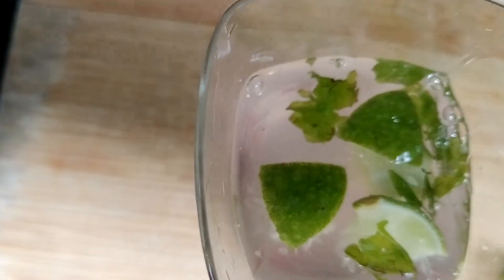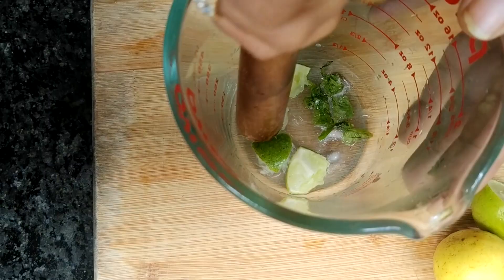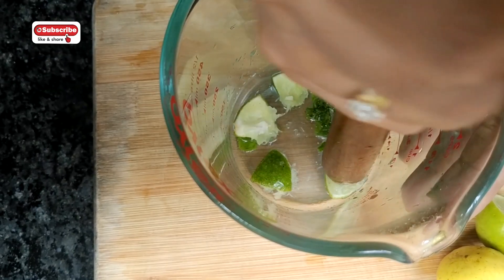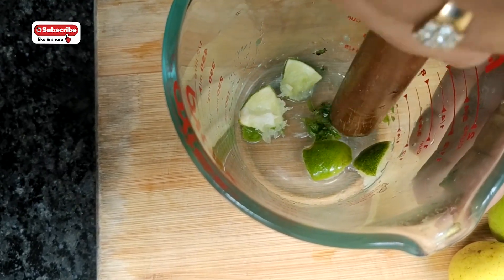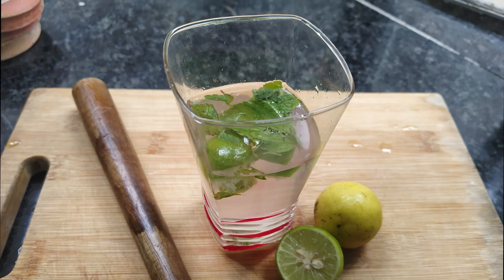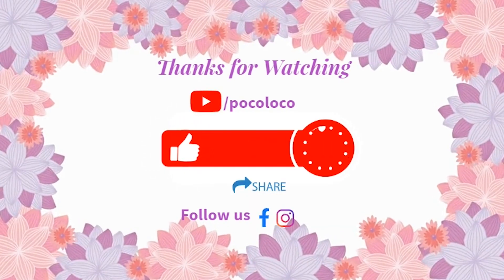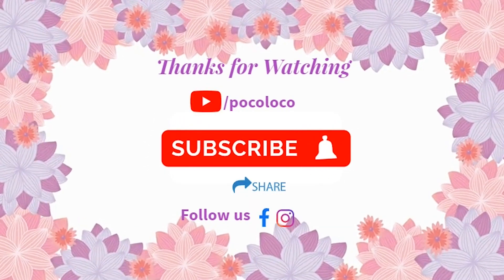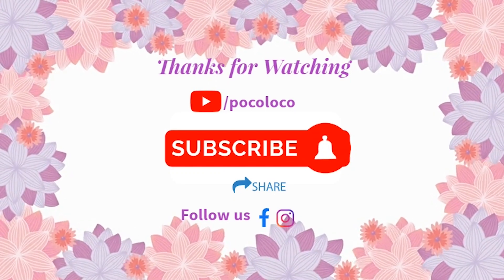Daab Pudina Lemonade | Poco Loco Healthy Recipe | Quick and Easy Recipe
Try new Daab Pudina Lemonade in any time of the day. You will feel instant refreshment in such weather. Super quick and drink is full of nutrition and  also keeps you hydrated.

Ingredients
Mint 8-10leaves
Green coconut water 250ml
Lemon 2pcs
Ice cubes 5-6 pcs
Sugar syrup 20ml
Chat masala and rock salt

If you have any questions to this recipe, you can ask me in the comment section. Let me know your experience.